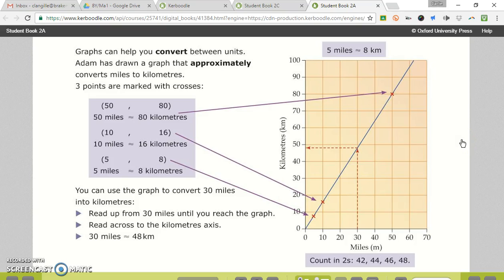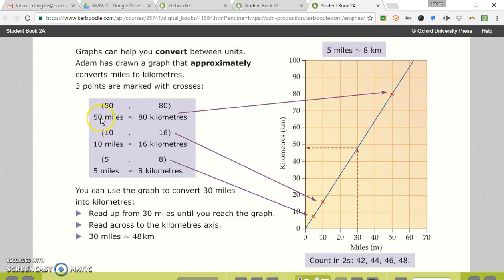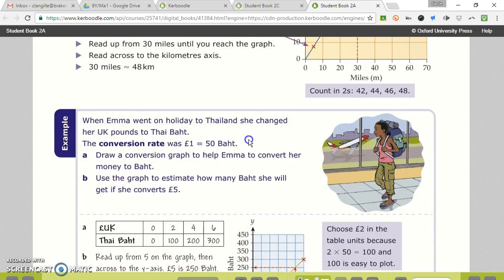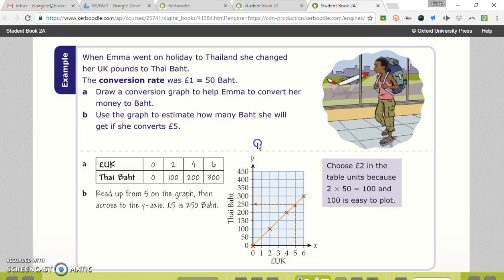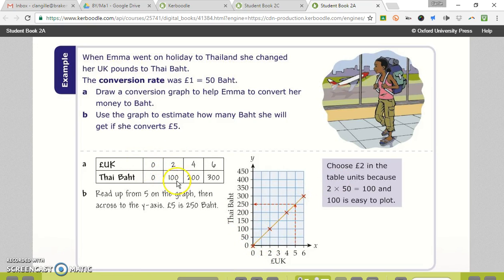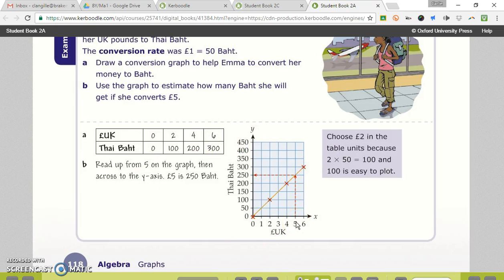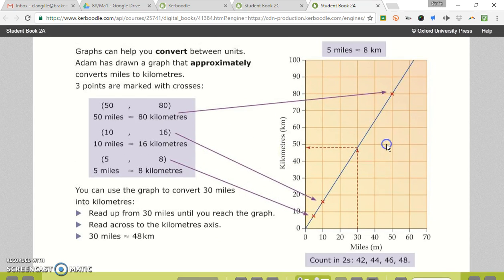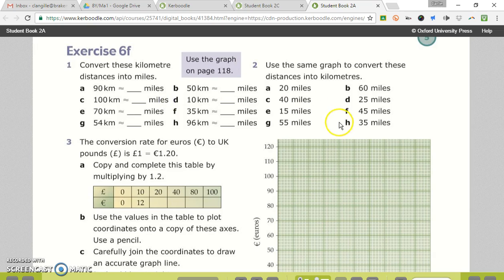8XMa4 Graphing 5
This is the fifth video to watch